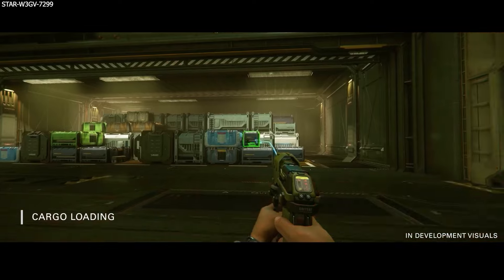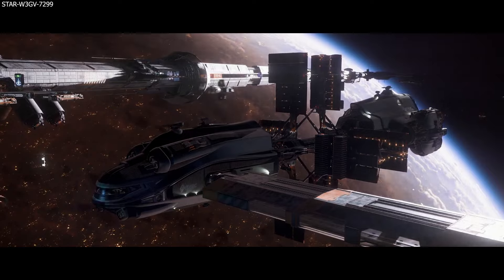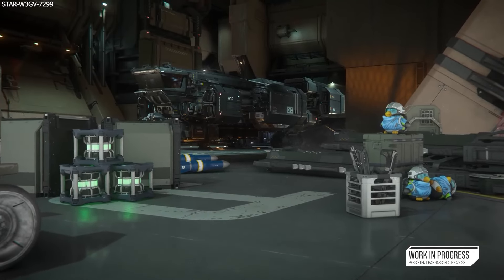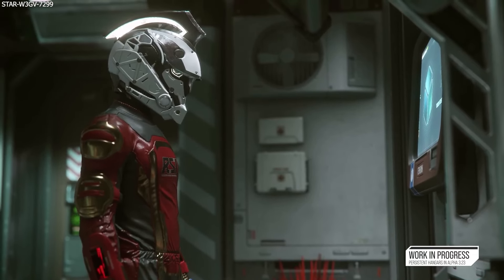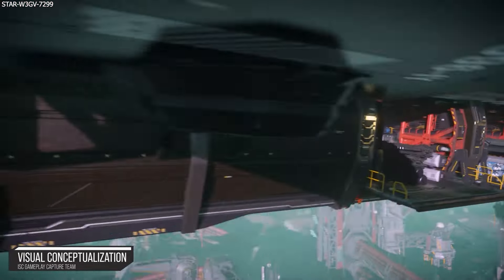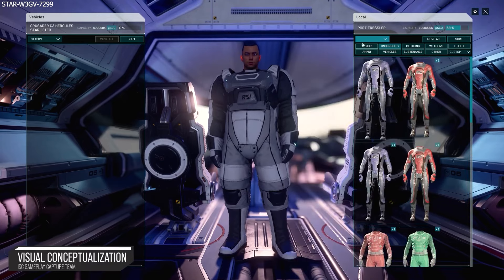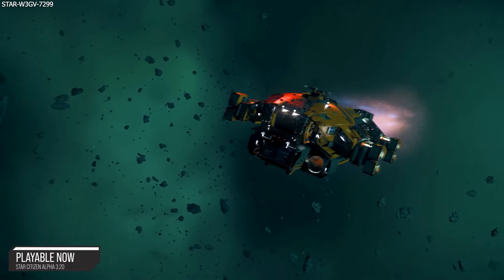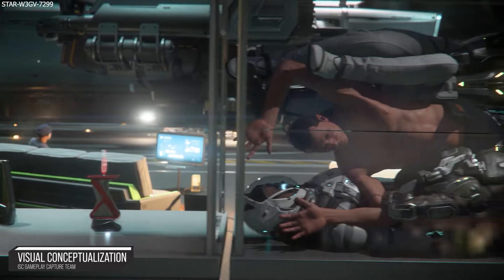Star Citizen Alpha 3.24 is a BEAST!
-Star Citizen alpha 3.24 has finally released to the PTU for the Evocati, so let's check out the patch notes and latest information regarding this almighty important and impactful patch.